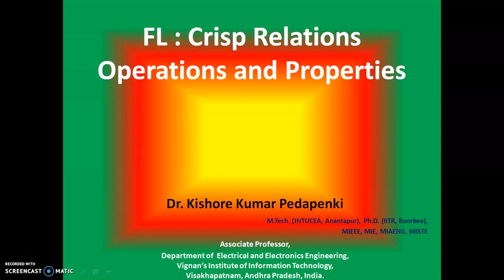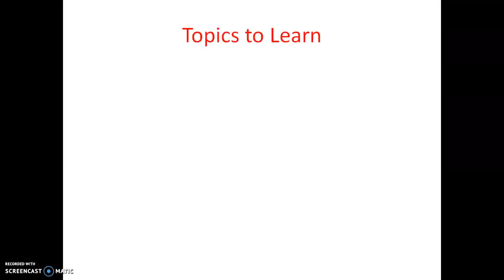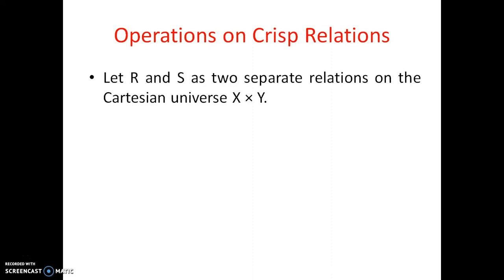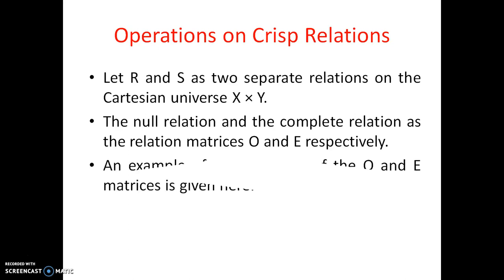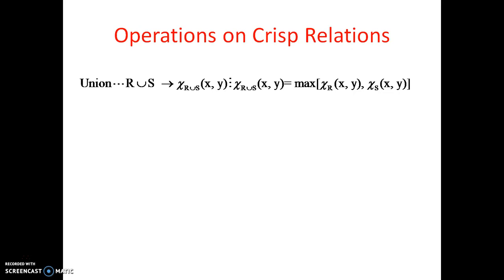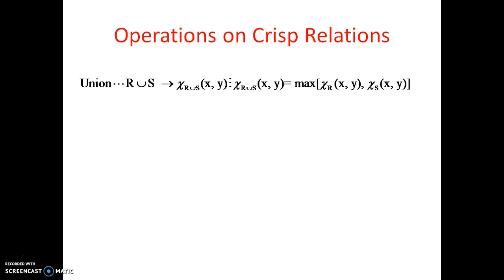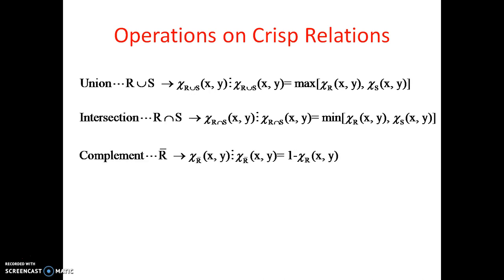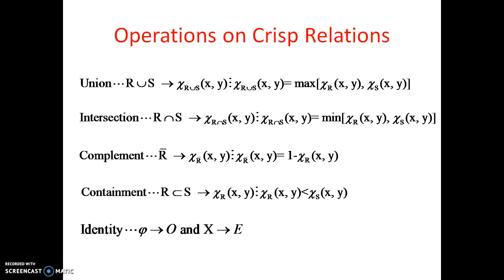FL - Classical Relations - Operations and Properties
Classical Relations
1) Operations
2) Properties